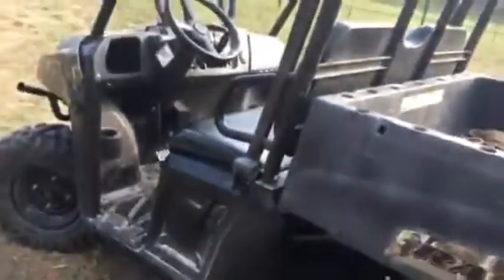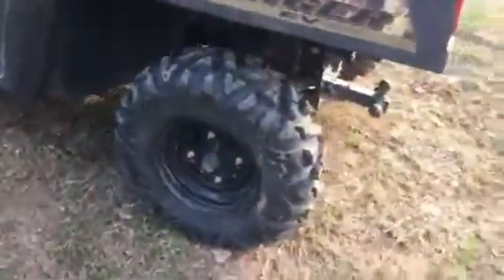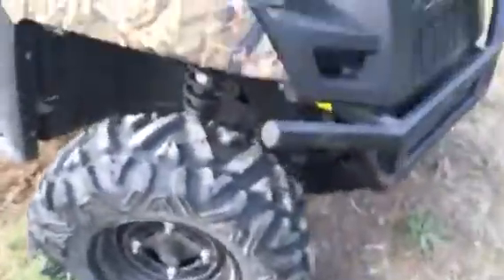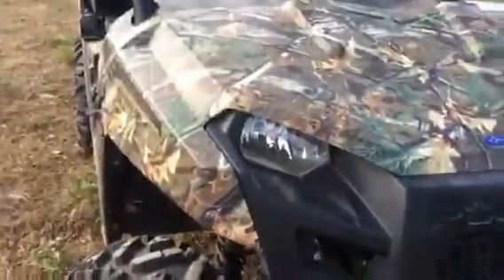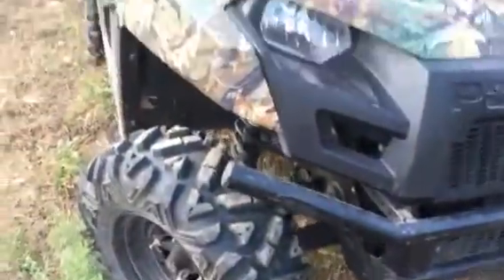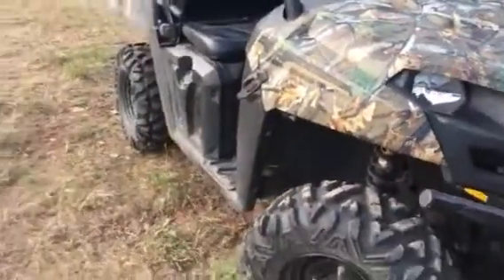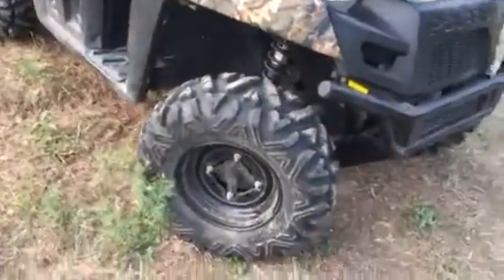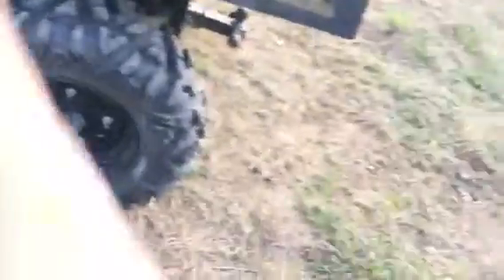New tires on the Polaris ranger EV